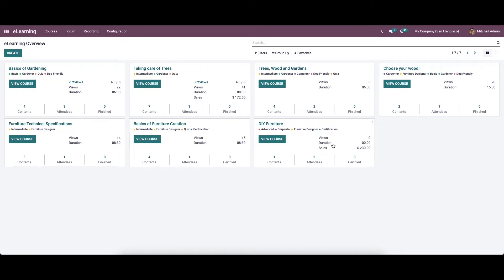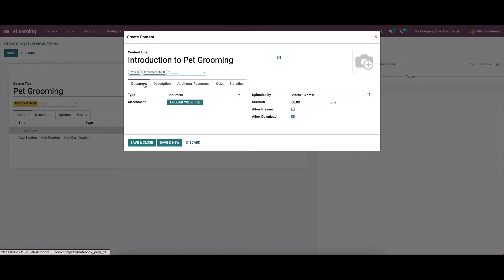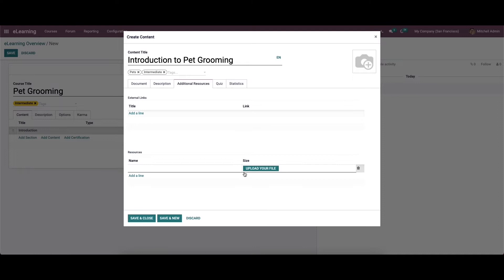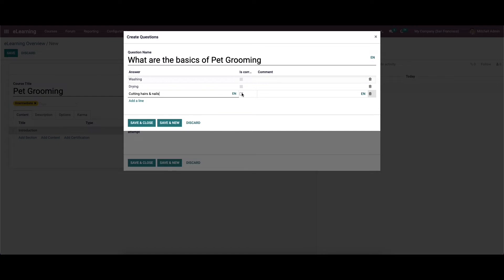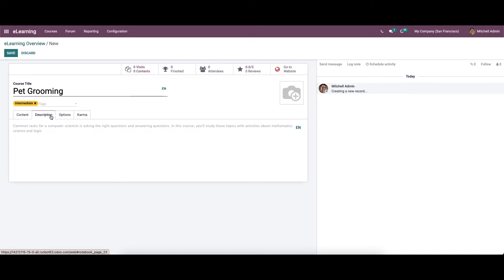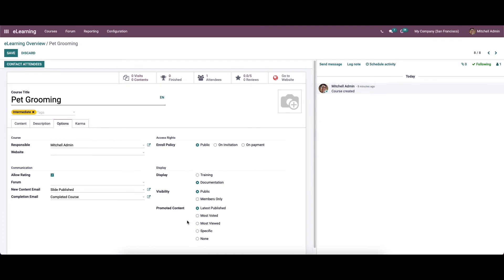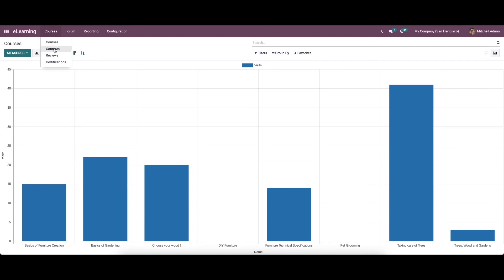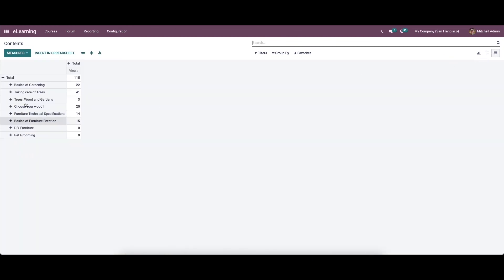How to Create Courses & Contents in Odoo 15 eLearning | Odoo LMS | Odoo 15 Enterprise Edition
Odoo 15 eLearning module assists in creating a new course, contents, managing visitors, Forums, and Certifications.

Video Chapters
00:00 Introduction to Odoo
00:47   How to Create Course
01:28   How to Add Content
03:41   How to Add Quiz
05:53   How to Add Certification
09:38   Reporting - Courses
10:13   Content

Digital learning is increasing faster than in previous times, and the pandemic period is an era of online learning.

The online courses attract individuals due to the time-consuming factor and exciting facts. We can see the changes in every industry with internet accessibility and growth.

People can access digital resources from any place with flexible time and the internet.